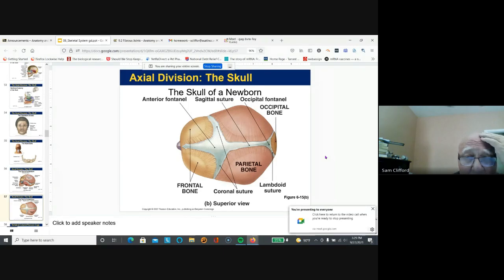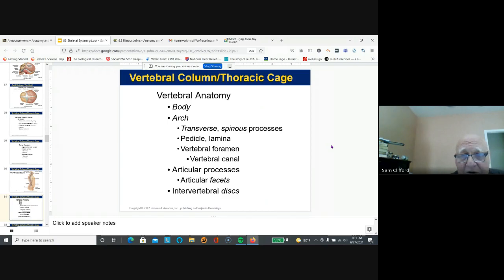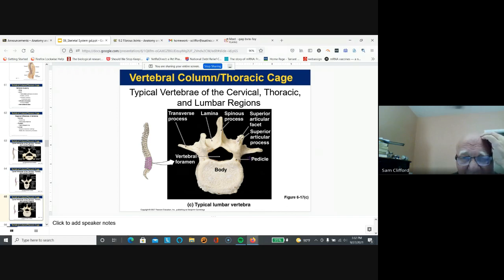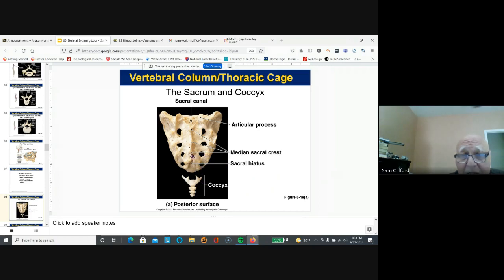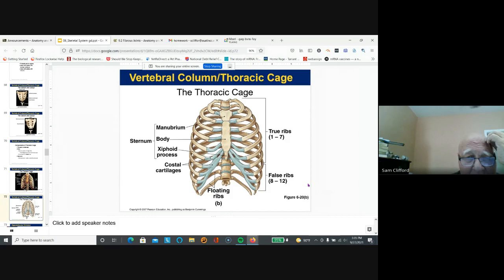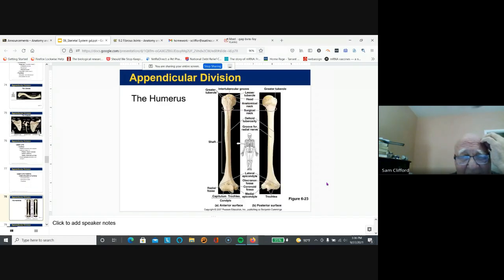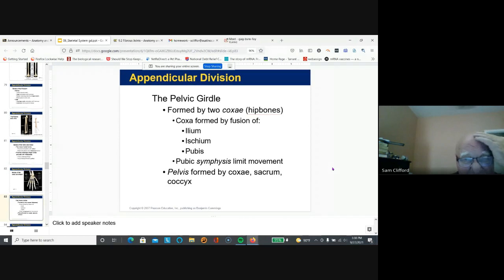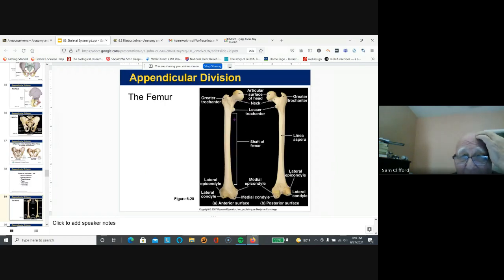2401 052 Skeleton and Joints 2021 09 27 at 13 29